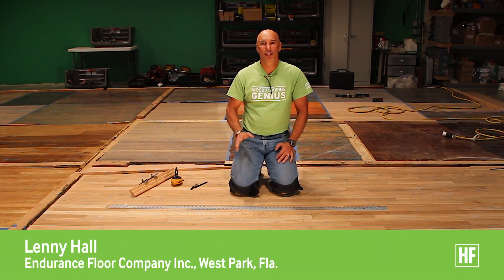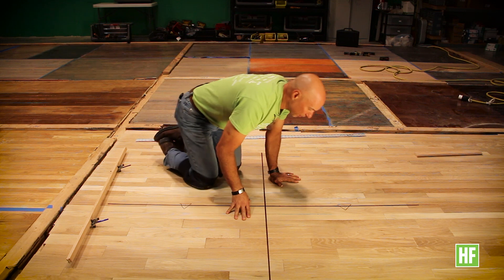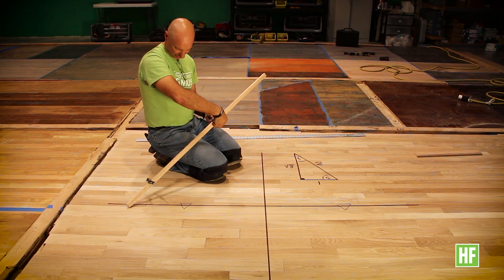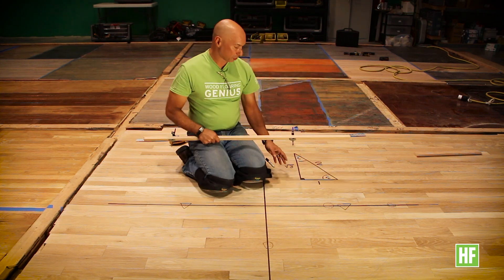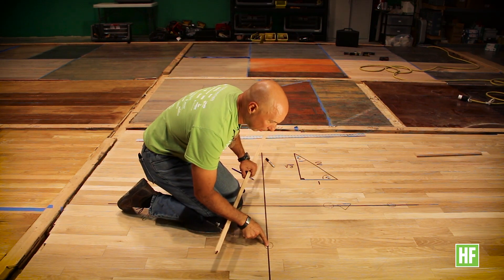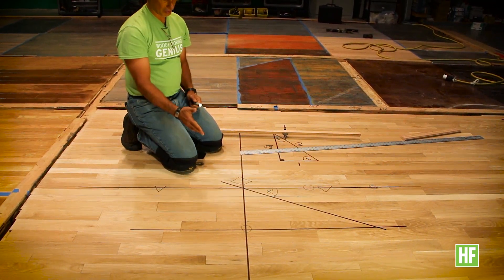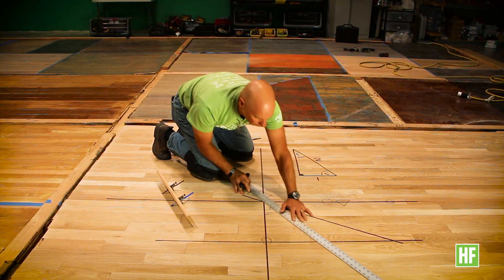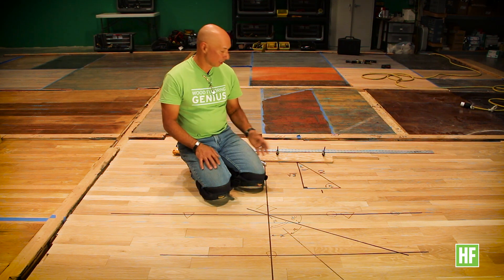WFB Contractor Blog: Creating a 30-Degree Angle with Trammel Points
As part of the Wood Floor Business Contractor Blog, wood flooring pro Lenny Hall of Winter Park, Fla.-based Endurance Floor Company Inc. demonstrates how to use trammel points on a wood floor to strike a 30-degree angle instead of the usual 90- and 45-degree angles.